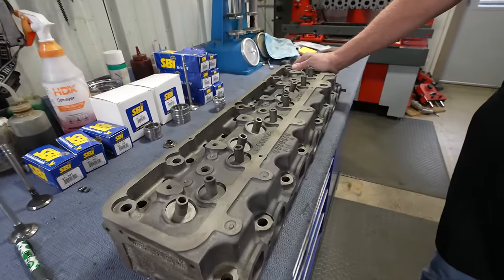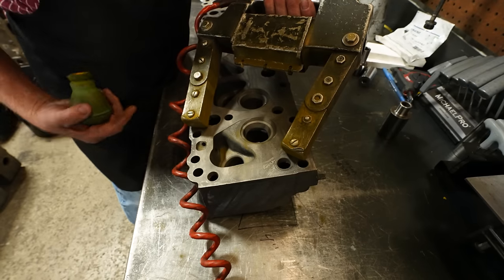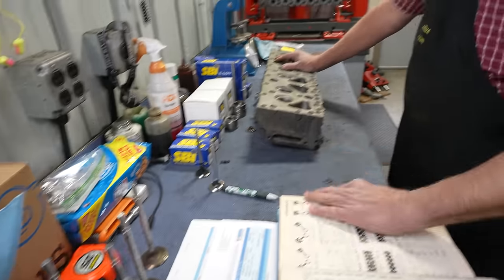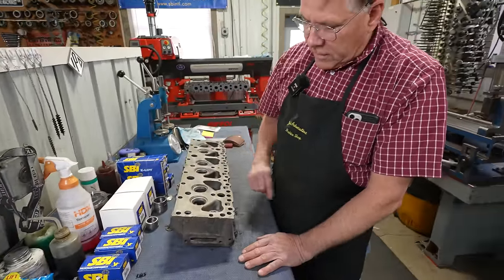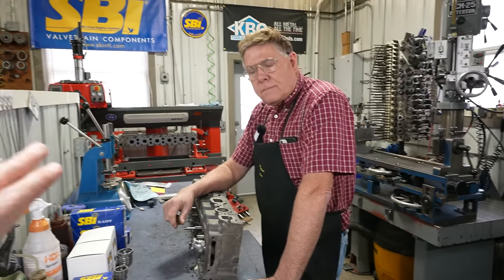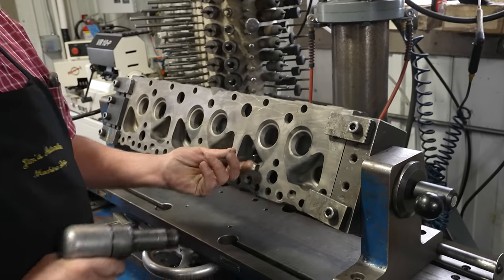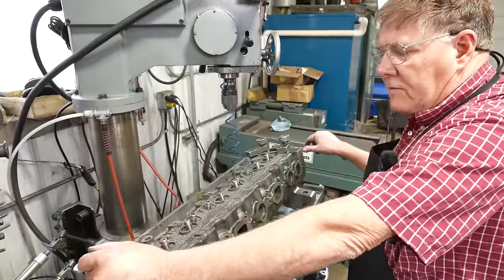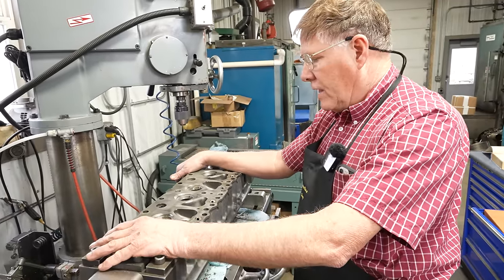Fixing The 235 Chevy Head That STUCK A Valve Guide!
This is the cylinder head from the 235 Chevy that we tore down after it failed 10 miles after a rebuild!